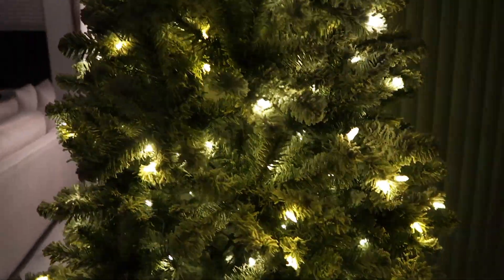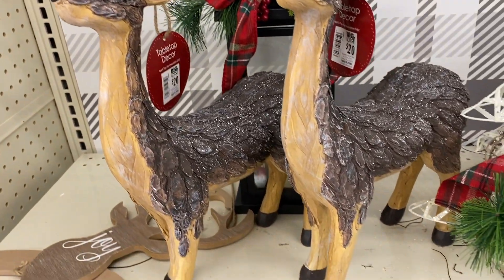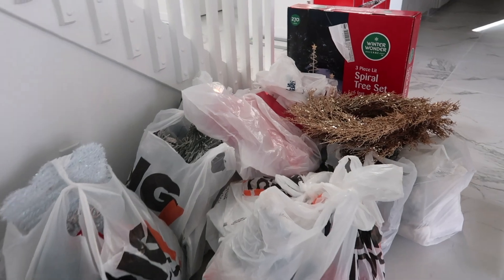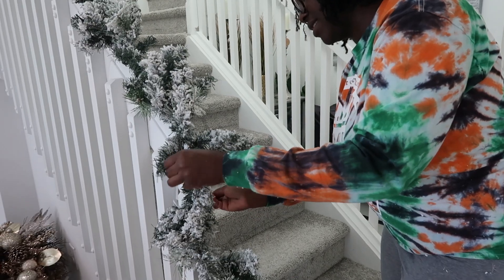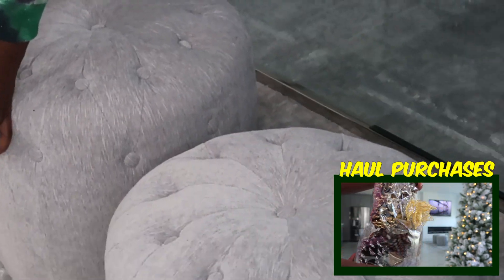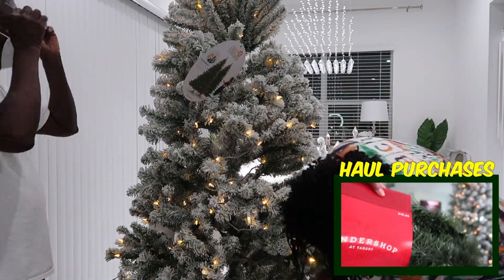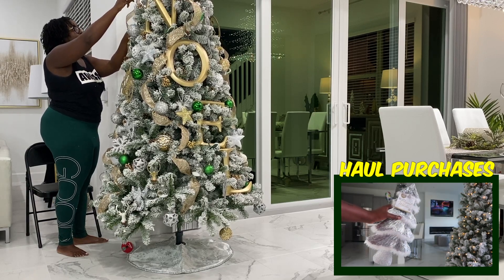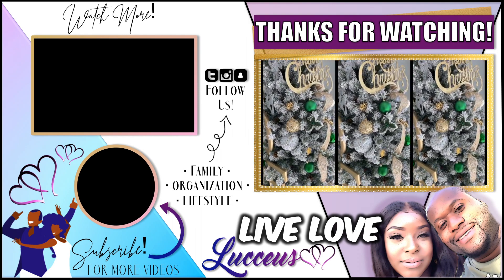Holiday Shop and Decorate With Me 🛋 | A Lucceus Holiday - Part 1🎉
Hello friends!👋🏾

Today we prepare to host for the first time in our new home. In this video we're bringing you on for a 3-in-1: shop with me, family kickback, and decorate with me. Find out all the details and check out our behind the scenes tour of our first Lucceus Holiday - Part 1.

~ LLL🖤

► FAQ
- Camera: Canon g7x mark ii, iPhone Xs